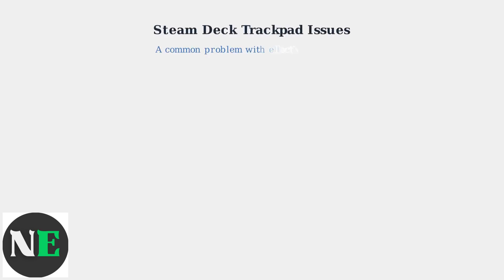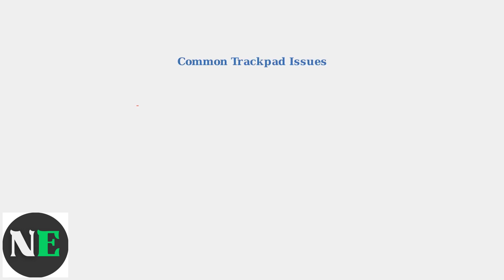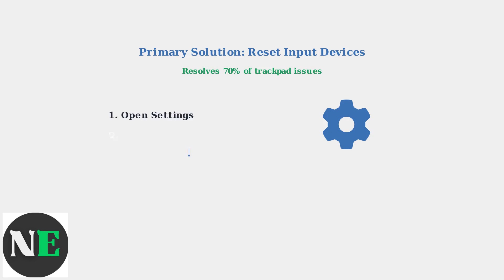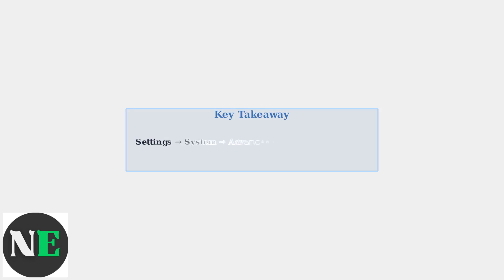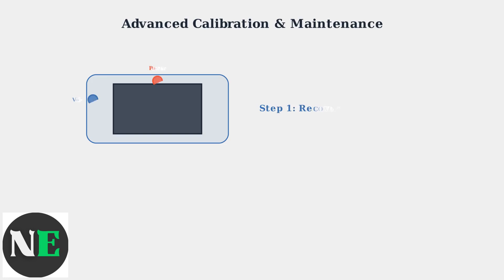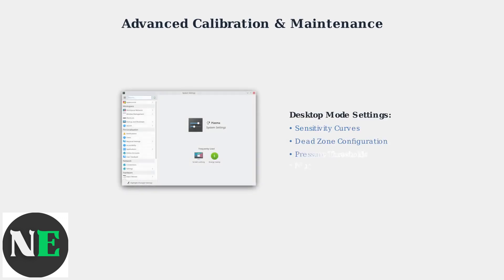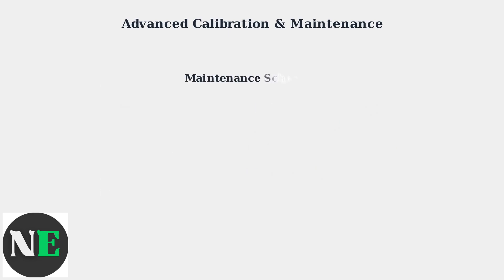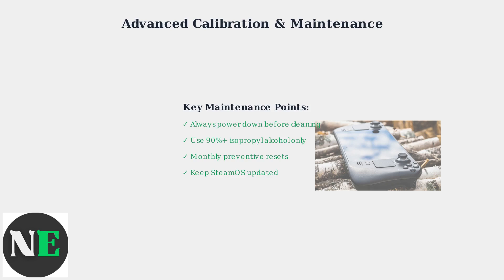How To Fix Steam Deck Trackpad Not Working – Input Device Reset & Calibration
Discover effective solutions to fix your Steam Deck trackpad issues. Learn how to reset and calibrate your input device for optimal performance.